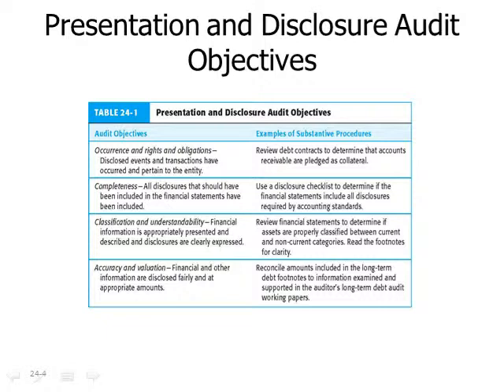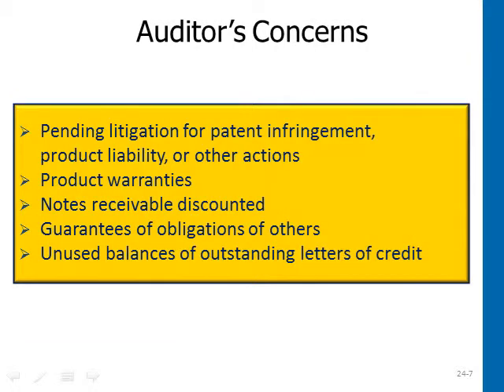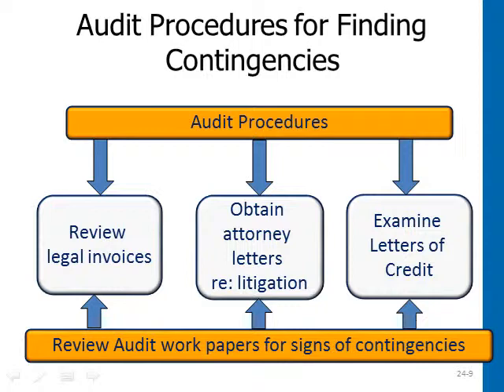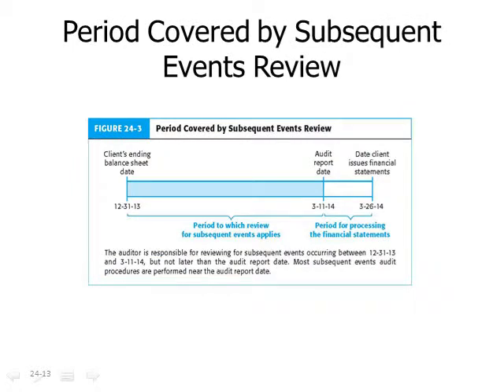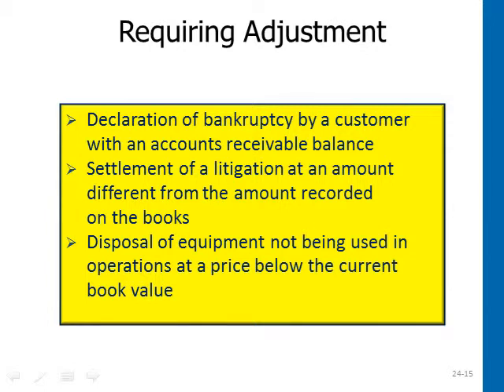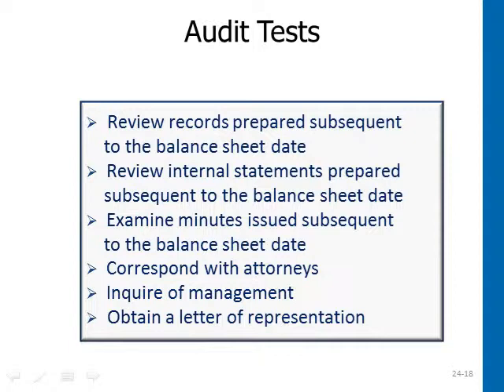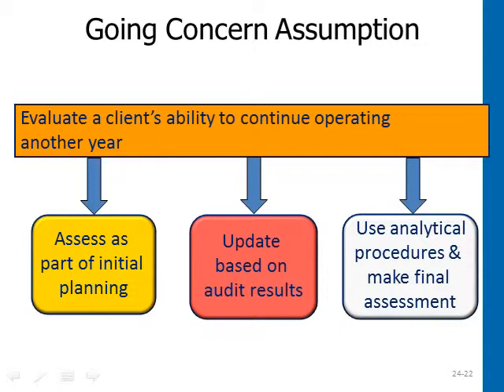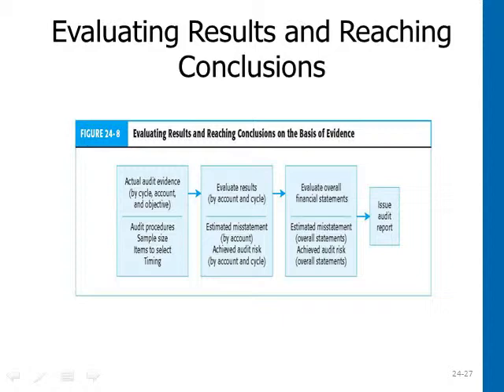MBA 605 AUDITING Completing Audit Discussion Audio